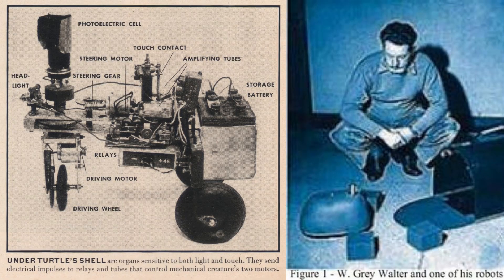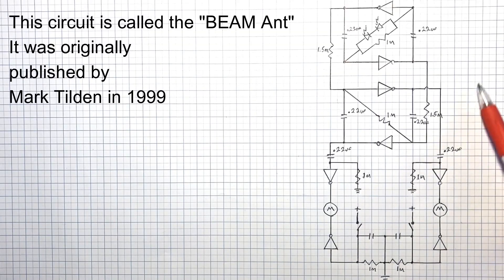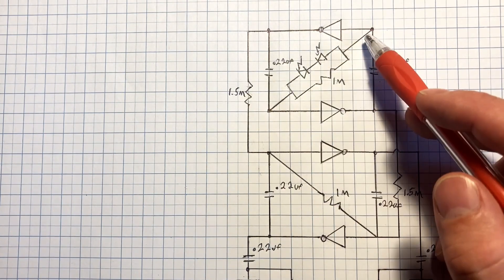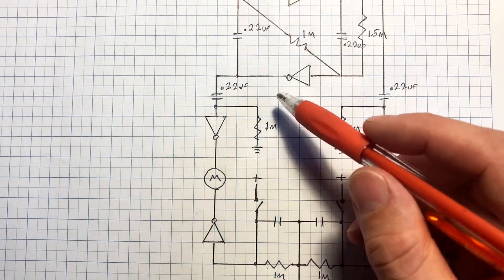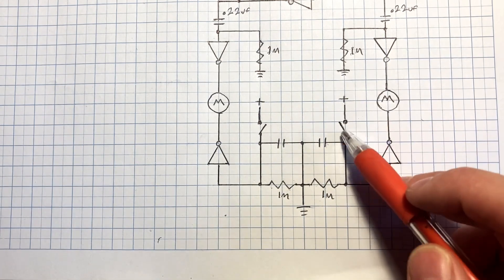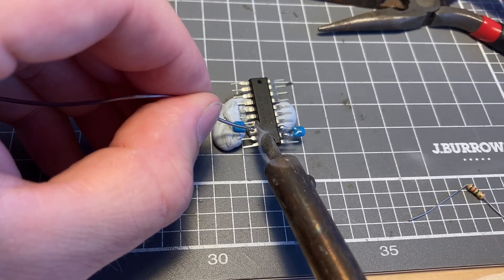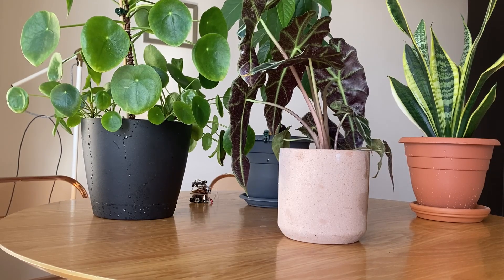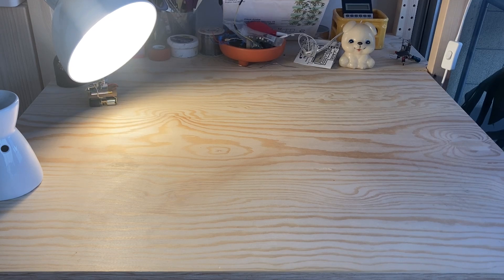Hardwiring very small neural nets to power a robot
When BEAM robotics came onto the scene in the 80s, the idea of emergent behaviour giving rise to intelligence was popularised. However, the idea started much earlier; the very first autonomous robots used some of the same principles as BEAM robots.
In this video, I build a classic BEAM design and go over how it "thinks".

It should be noted, technically, the proper term for BEAM systems is "neuron nets," not neural nets as used in modern AI. From what I have seen it does seem like both terms were used in BEAM literature so maybe its not that important.

Some BEAM resources,